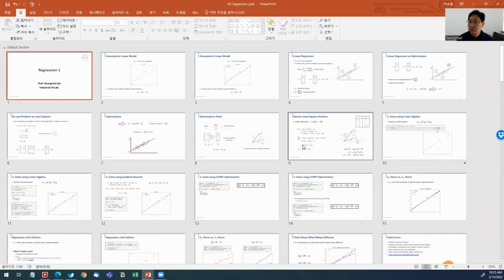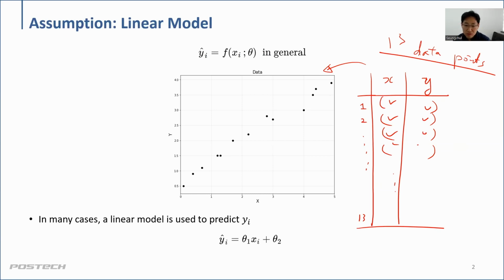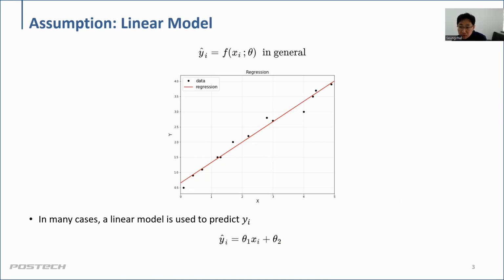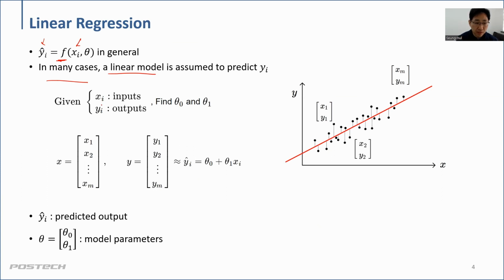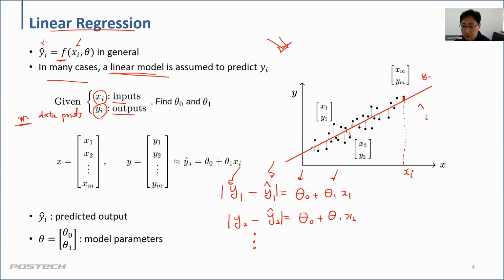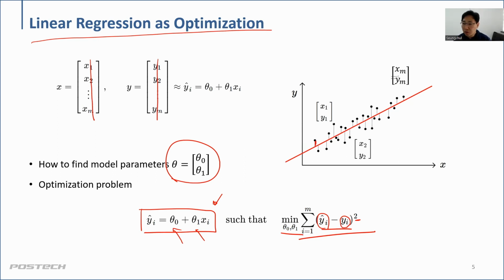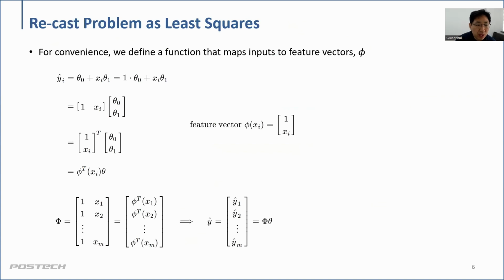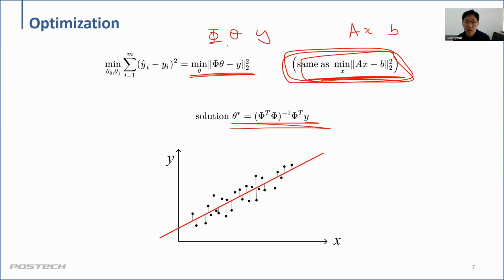[Machine Learning] Regression 01